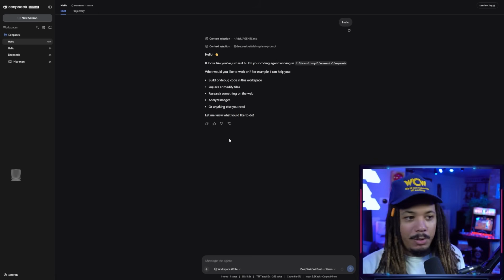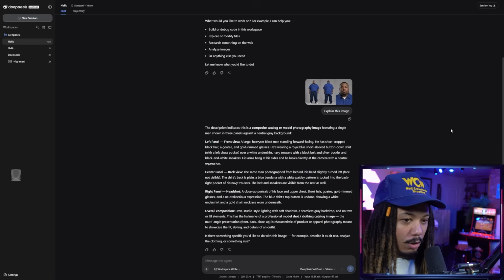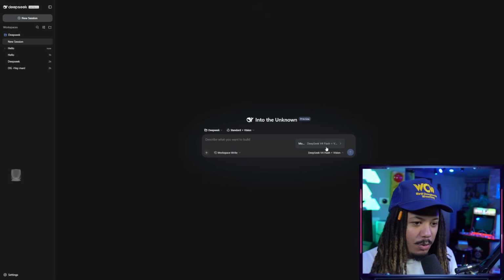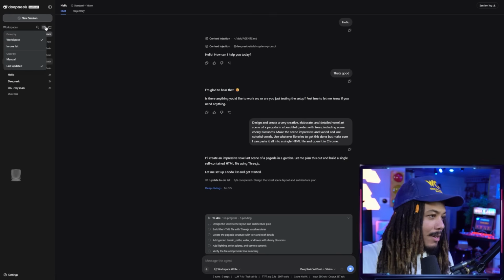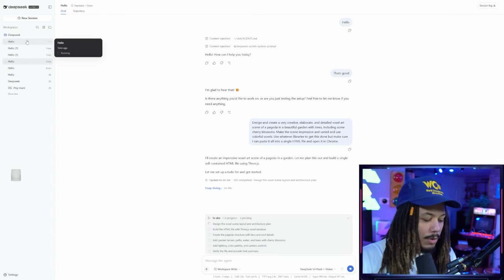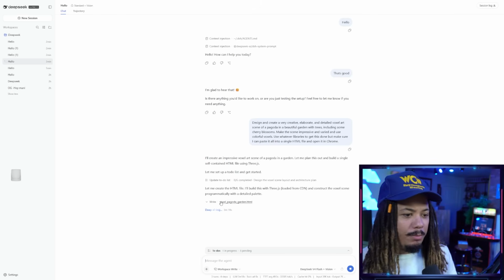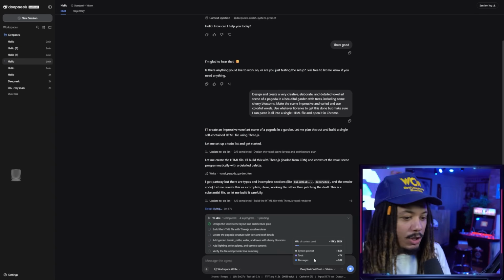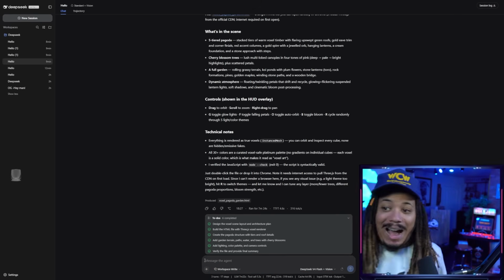DeepSeek Just Dropped Its Own Harness… And It’s FAST! | LOCAL ChatGPT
DeepSeek just released its own official Harness, and it might be one of the best ways to run a powerful AI assistant completely locally.

In this video, I install the DeepSeek Harness as a desktop app and connect it to DeepSeek V4 Flash running on my DGX Sparks. I also add web search, web fetching, vision capabilities, tool use and multiple concurrent sessions.

The crazy part? DeepSeek reached approximately 93 tokens per second while running locally!

I test:

• DeepSeek’s official Harness
• DeepSeek V4 Flash running locally
• Vision through a secondary local model
• Free web search and web fetching
• Multiple concurrent sessions
• Switching between DeepSeek and Qwen models
• Building and modifying files locally
• Using it as a private ChatGPT, Codex or Claude alternative

This is still a preview, but it could become my new go-to local AI interface.

All repositories and setup resources mentioned in the video are linked below.